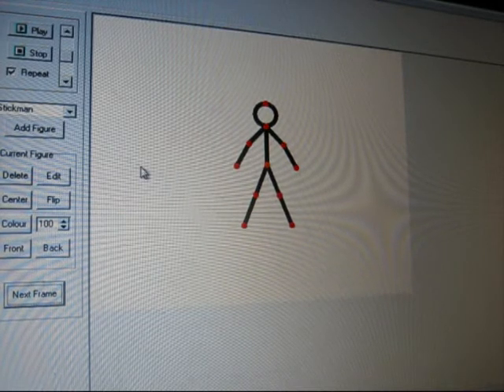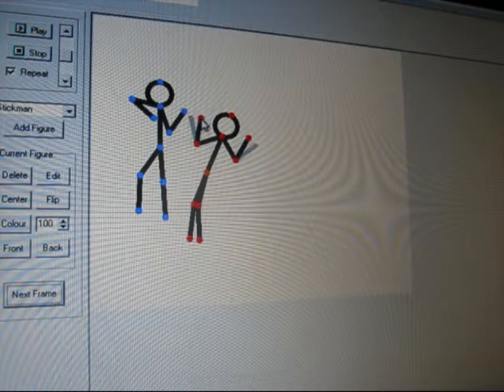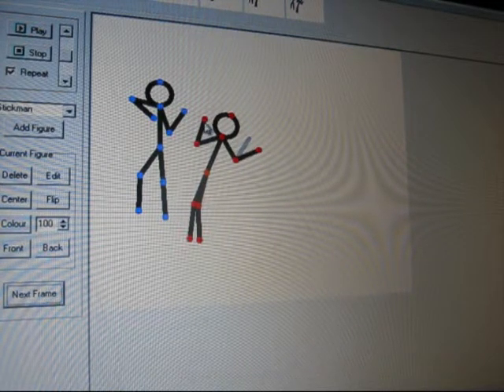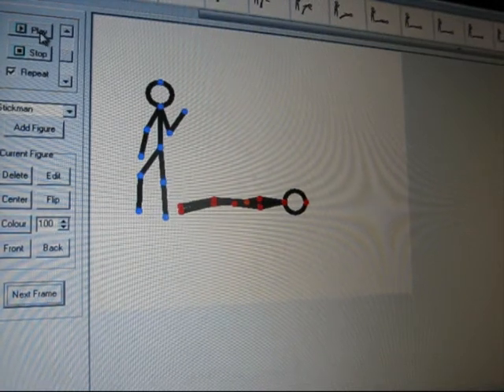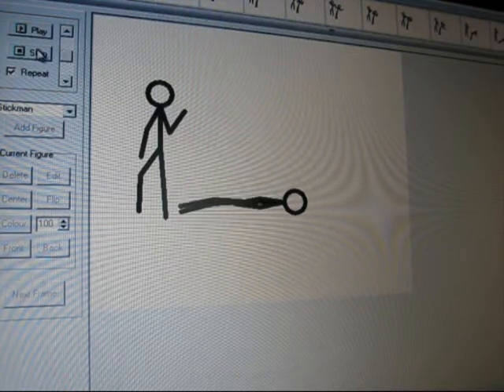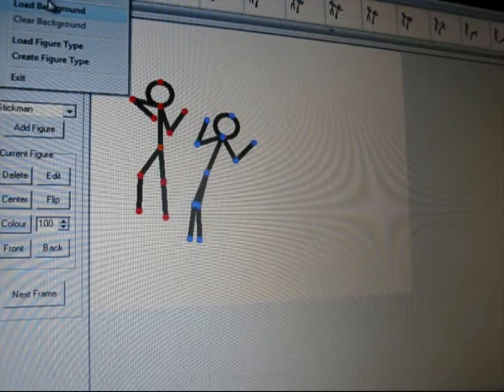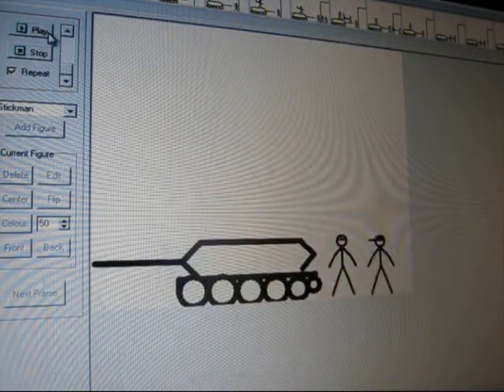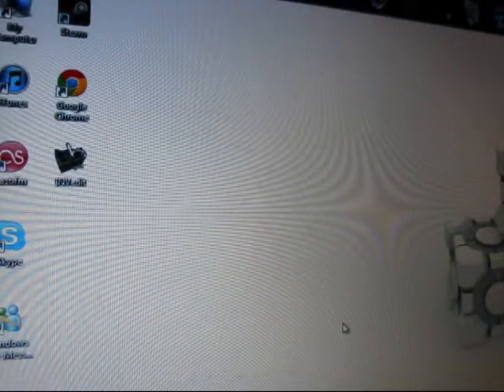how to do a basic pivot stick animation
today I'm showing you guys how to do a basic animation on pivot stick